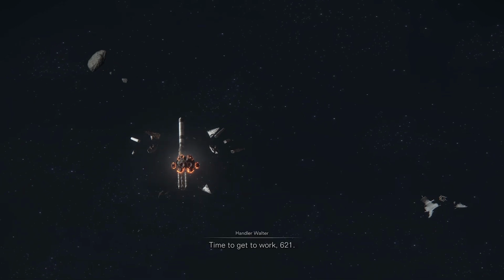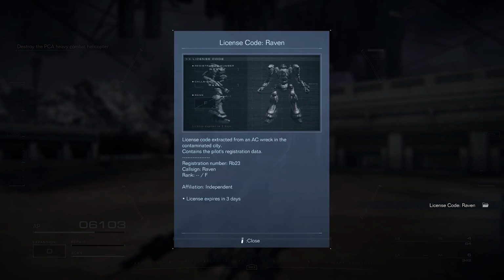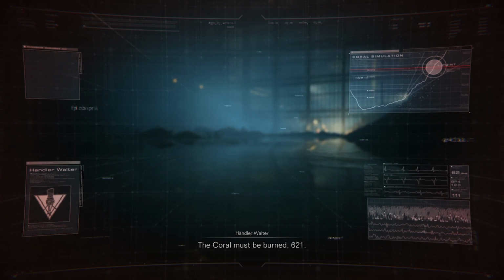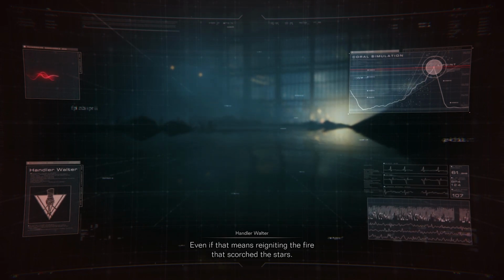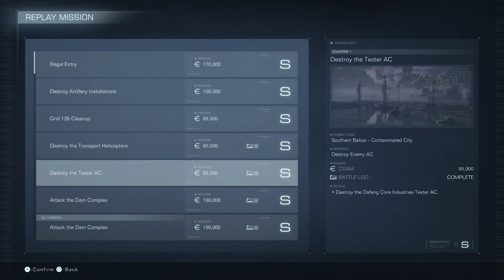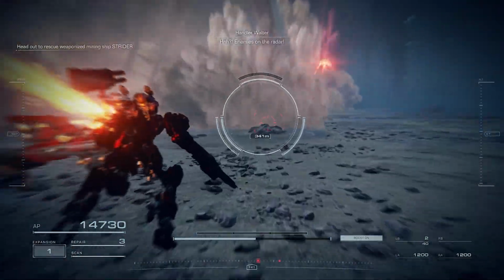Armored Core 6 Has Lots Of Potential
Armored Core VI might have the best combat and storytelling FromSoftware has ever created, but as fun as the game is, it lack's in certain areas and with a bit of refinement,
I think FromSoftware has a gem of a game on their hands that could turn into something special going forward with the series.

Timecodes
0:00 - Intro
1:07 - Story and Lore
3:53 - Gameplay
6:26 - Visuals and Level design
8:41 - Customization
9:30 - S ranking mission's
10:04 - Conclusion